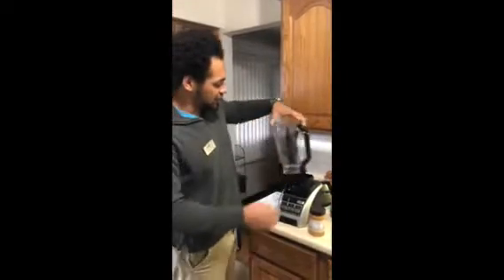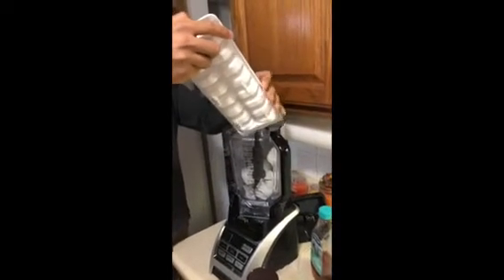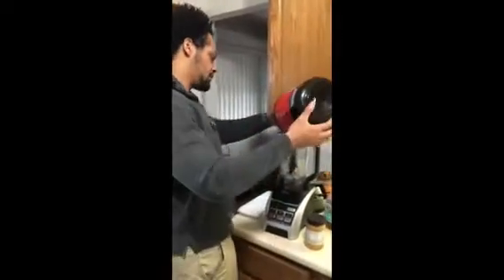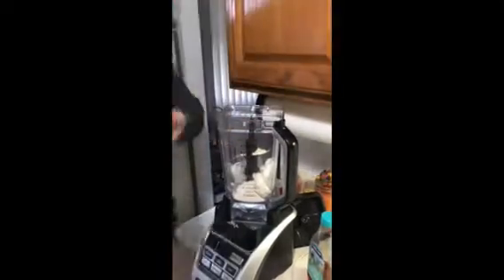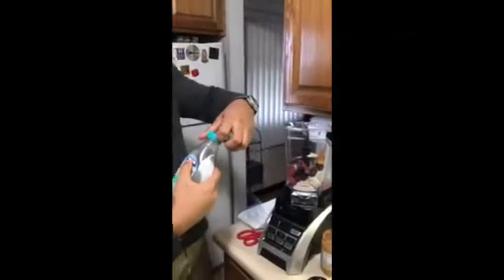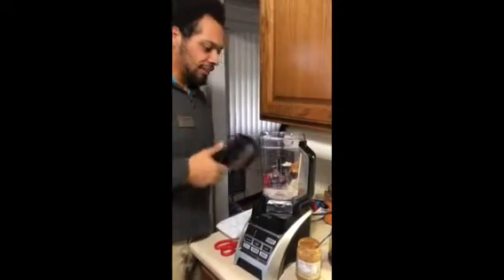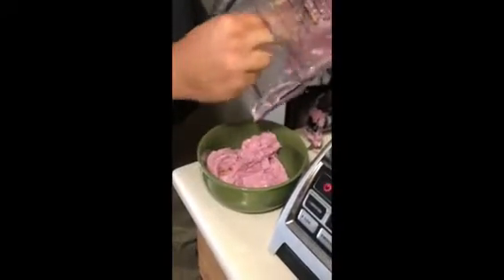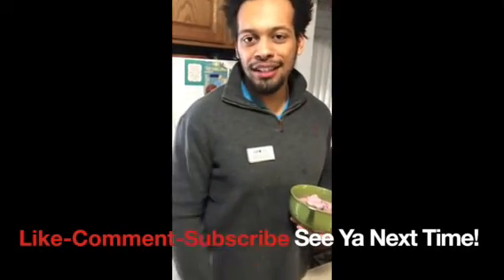Mixed Berry Protein Ice Cream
In this video I make a healthy version of America’s favorite dessert. Try out this tasty homemade protein packed ice cream and let me know what you think. :)